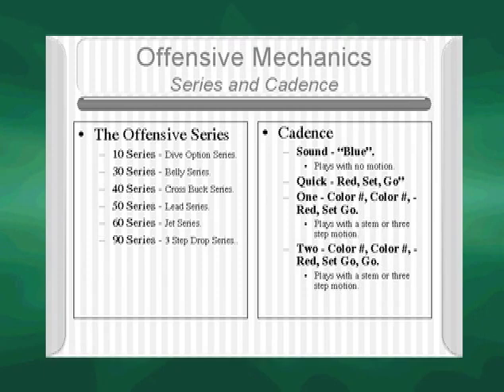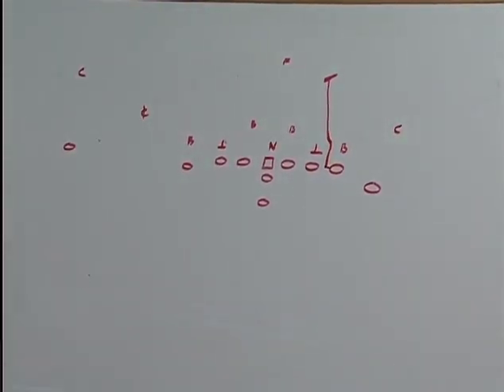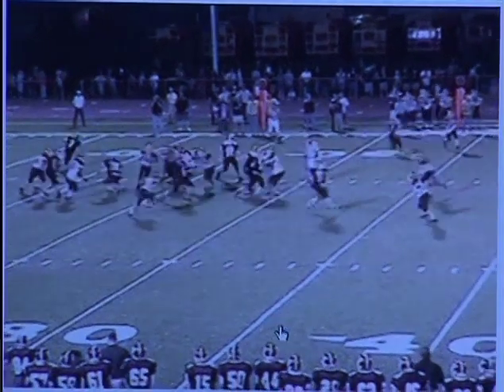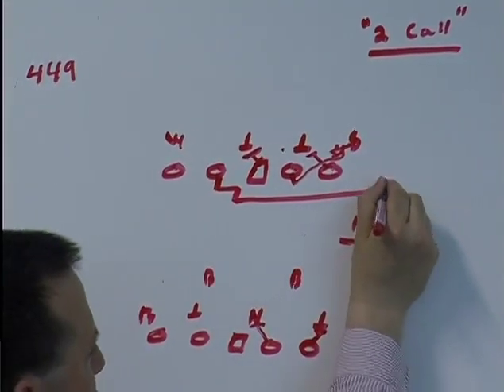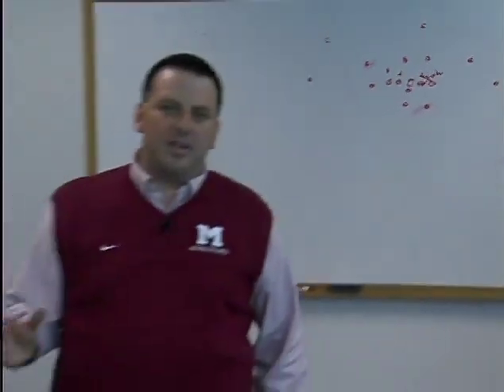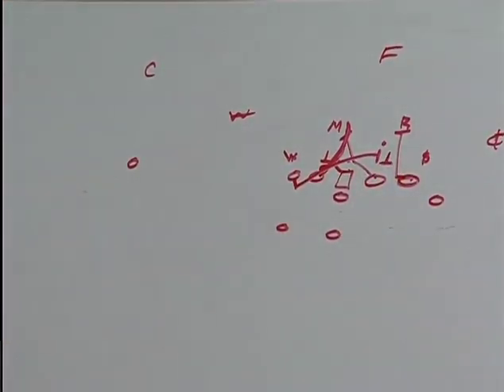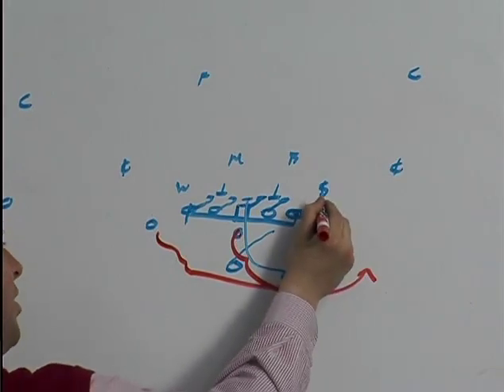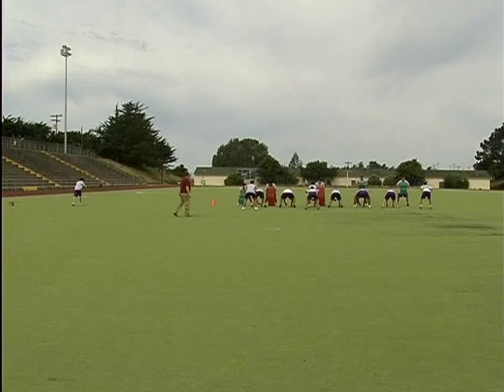Pat Fox Wing T Foundation